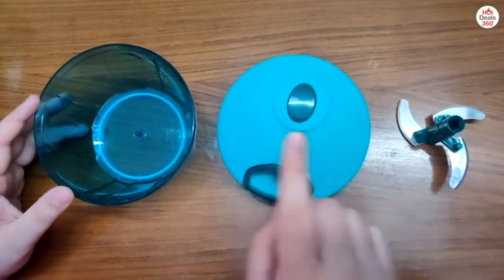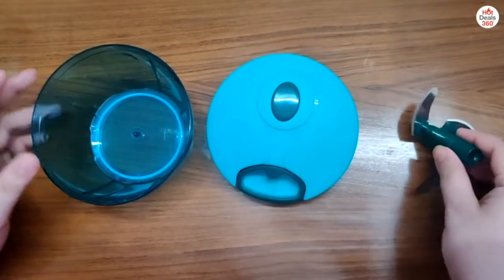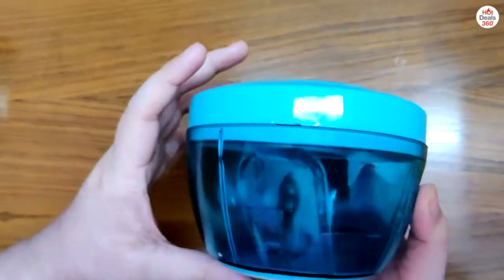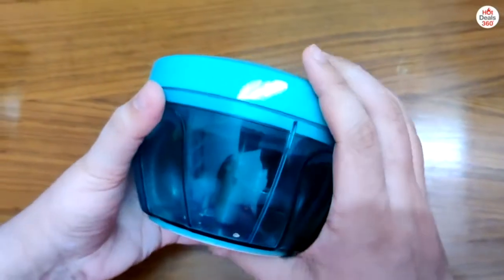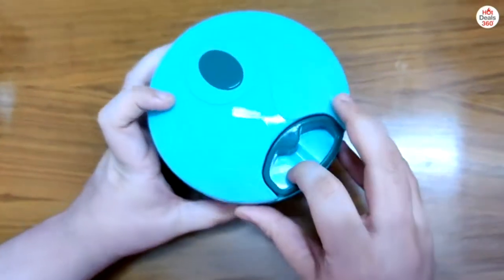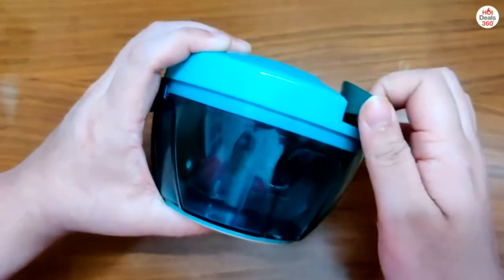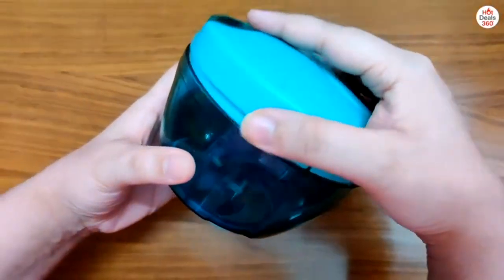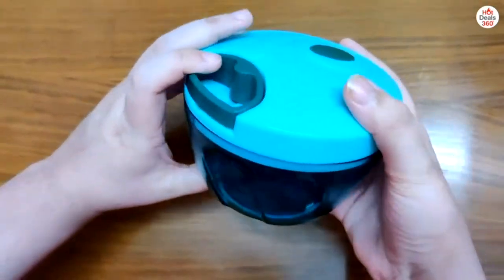Papa Kitchen All Time Best Product Reviews (Handy Mini Plastic Chopper)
Hi Friends,
This video is on Pigeon chopper - by Stovekraft New Handy Mini Plastic Chopper with 3 Blades. I have shared the demo of the product and also done the review for it.